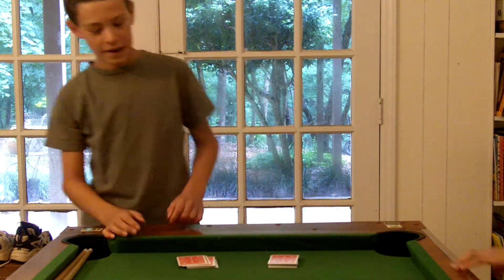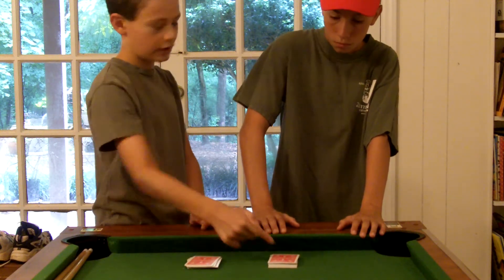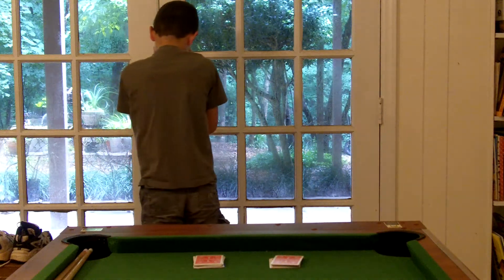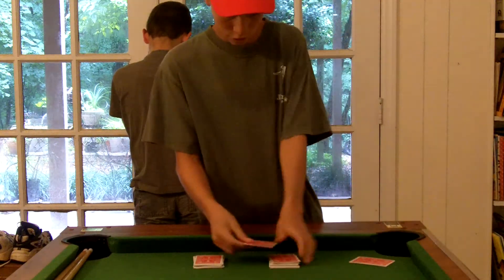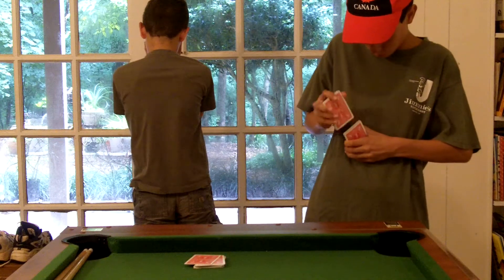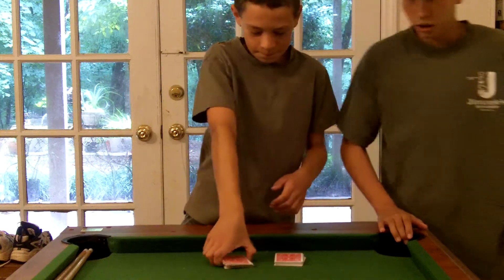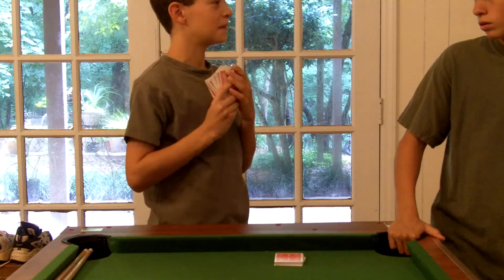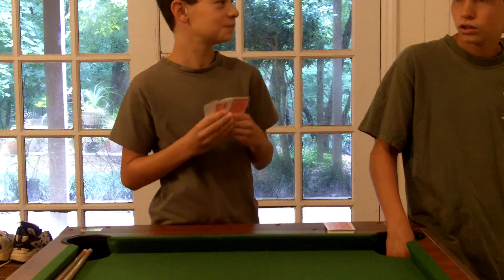2 Piles Card Trick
In this vid, my brother will have two piles of cards, and he will use his "magic" and predict the two cards that I choose.  Watch, enjoy, and sub.